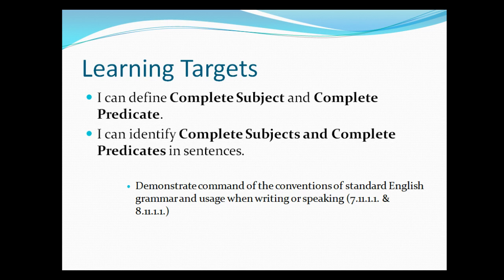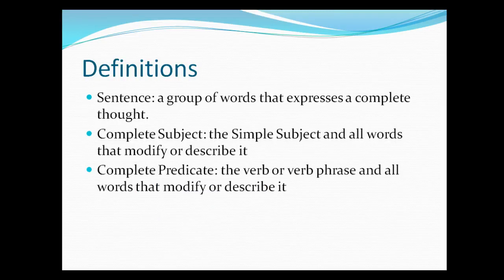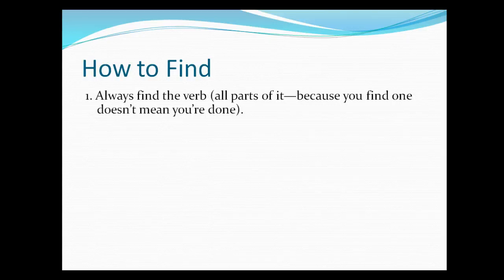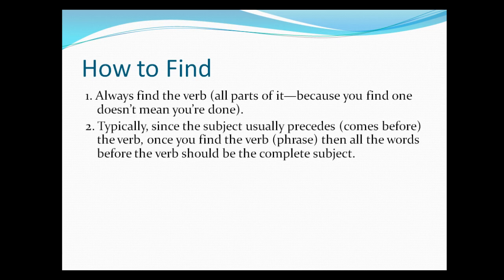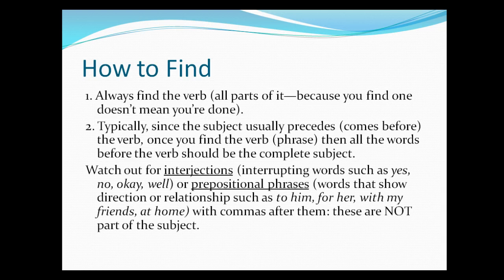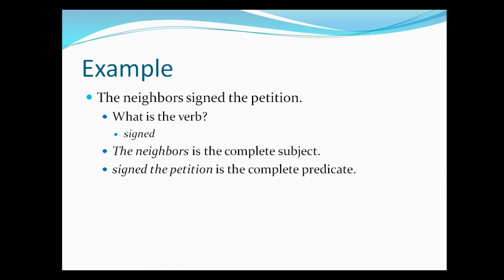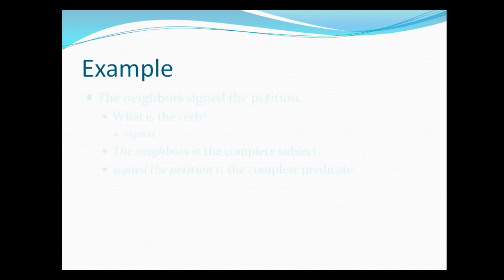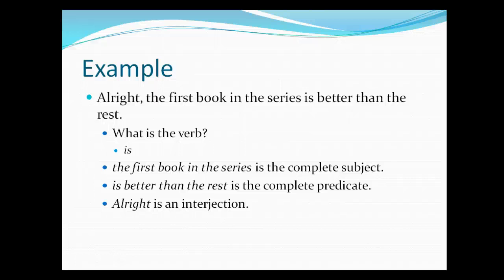Complete Subjects and Predicates - LN 7/8 01.01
A review of Complete Subjects and Predicates for use with a flipped classroom.